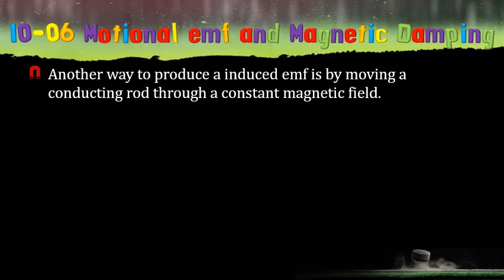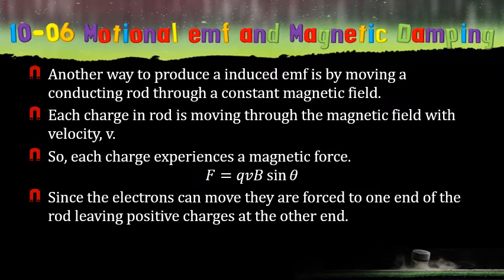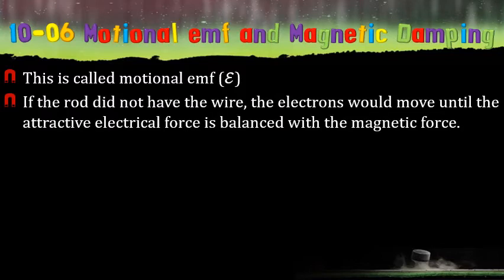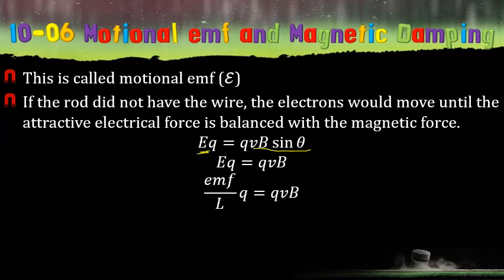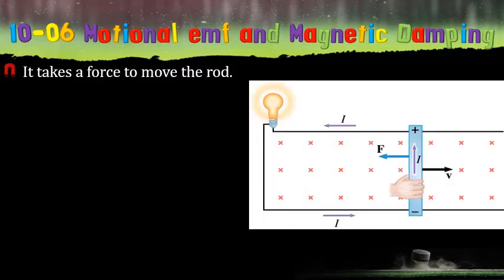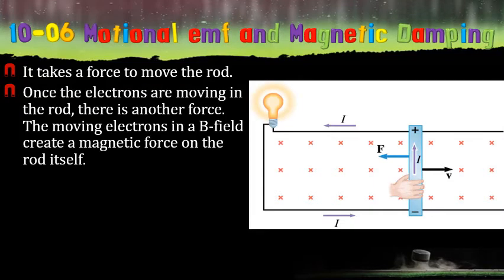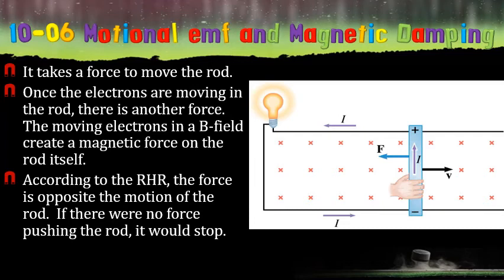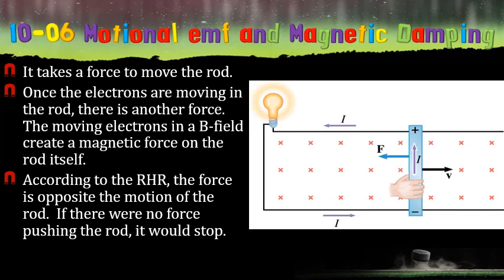Physics 10-06 Motional emf and Magnetic Damping, Part 1